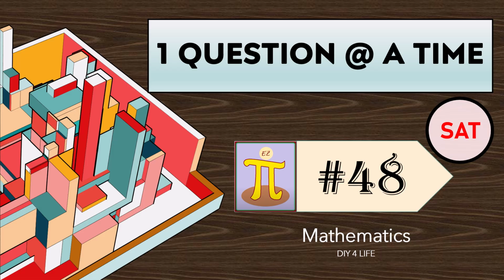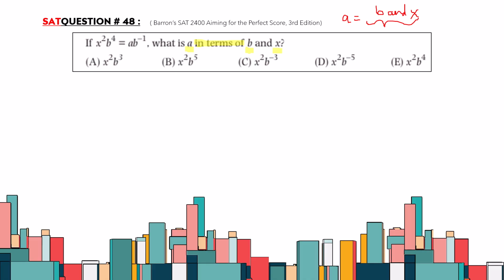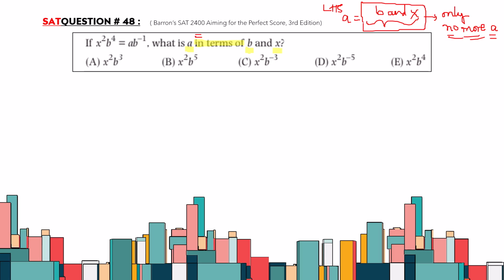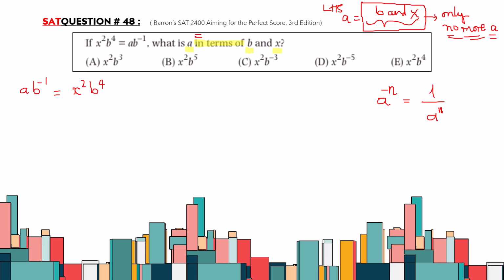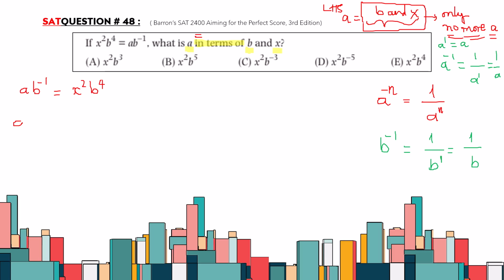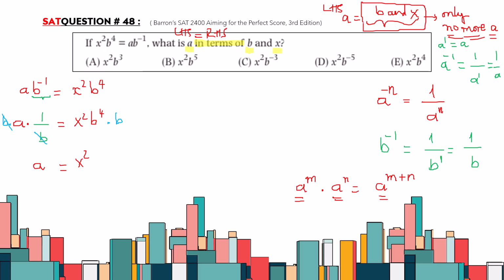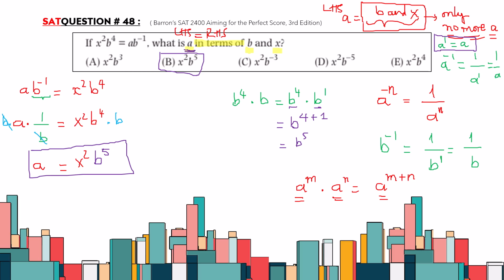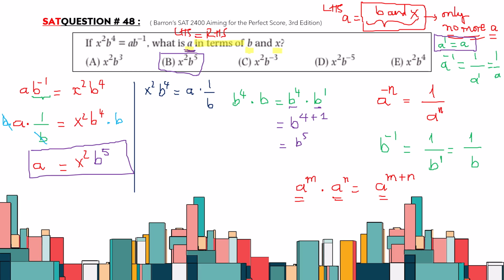SAT # 48 | 1 Question @ A Time